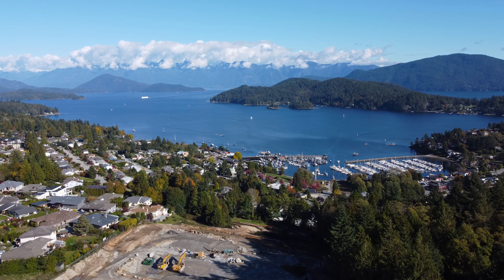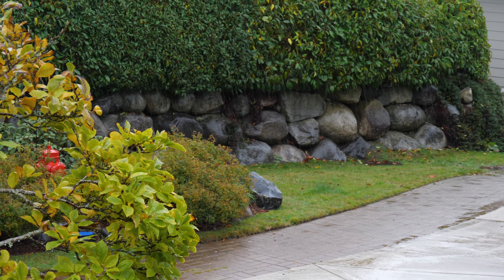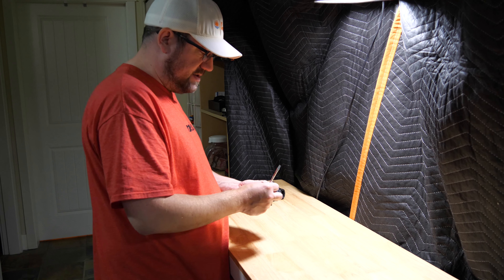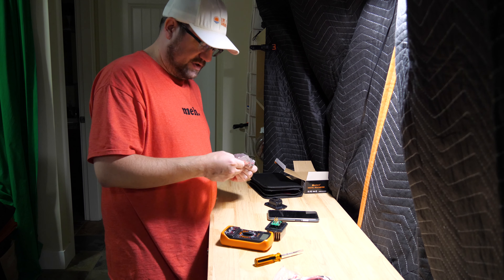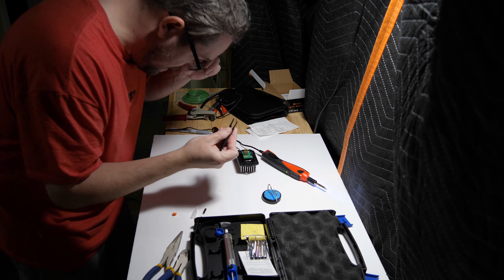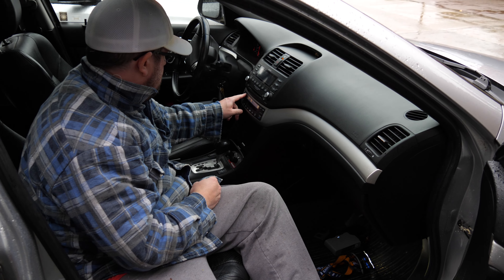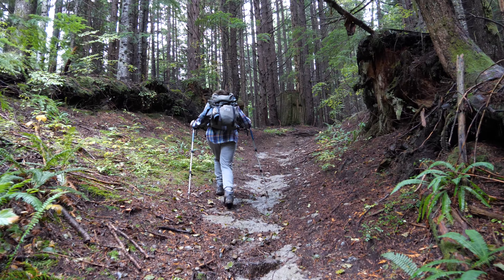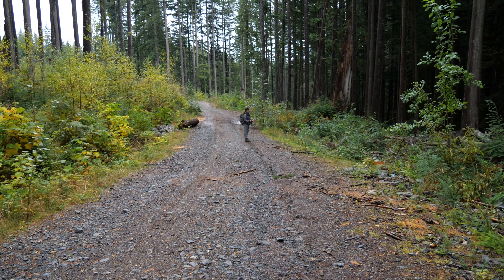Paul is a Handsome-Handy-Dandy-Man! Sunshine Coast, BC Vlog 16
This Sunshine Coast, BC vlog covers a few days in October with its vibrant fall colours! Paul fixes the fan-blower-motor in our car. I go for a walk with Donna on the lower part of Mount Elphinstone.

Val

▼▼ VIDEO CHAPTERS ▼▼

00:00 – Fall drone footage on the Sunshine Coast, BC
00:37 – Handy Paul fixes our car
04:44 – But did he fix it?!
05:05 – Val and Donna hike on Mount Elphinstone

Paul is a Handsome-Handy-Dandy-Man!! [LIFE ON BC’S SUNSHINE COAST!] // Val's Vlog 16
With Val Labrecque, Paul Poulsen and special guest Donna McMahon.

Footage from October 4 – 24, 2021.
Uploaded October 27, 2021 to go live October 27, 2021.

Director/Producer/Editor/Camera: Val Labrecque
Assistant Editor: Paul Poulsen

MUSIC

Licensed through Audiio:

Better Than This - Emma White

Licensed through Soundstripe:

Eko - Tongue-Tied
ZVZCHHFSVXQYZN0Z

Cody Martin - Heart Waves
74VHE24OCA1D4HGJ

Mikey Geiger - Montego Hills
4SJUEDQXQFXH2IJR

Cody Martin - Line of August
FXVQUIQXOV5SOKZN

Fillmore - Sweet Mama All Over You
GHOKQ90IW0QW6M6D

Bobo Renthlei - Raindrops
XTVX6PPUQ8JR30WE

Avocado Junkie - Last Resort
RTQLREC6UOJZLJPY

Brent Wood - That Power
SND7BHDVE1AOOAIK

PALA - San Diego Style
QVR4FK9V5HGMPYZJ

Panasonic Lumix G9
Panasonic Lumix GH5
Panasonic Lumix G Vario Lens, 14-140MM
Panasonic Lumix HH025 LUMIX G Lens, 25mm
K&F Concept 46MM Variable ND Filter
Comica CVM-VM10II Mini Shotgun Video Mic
DJI Mavic Mini
FIMI Palm